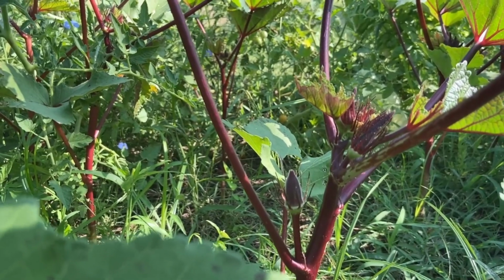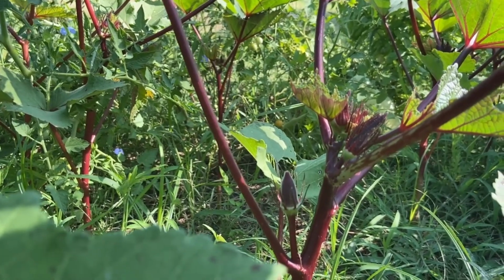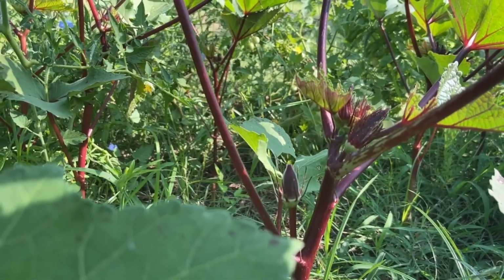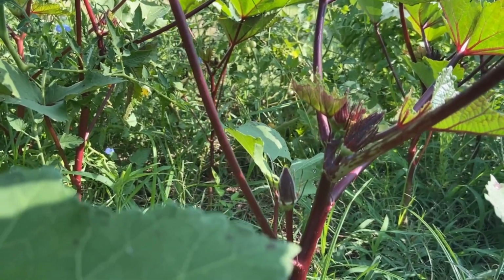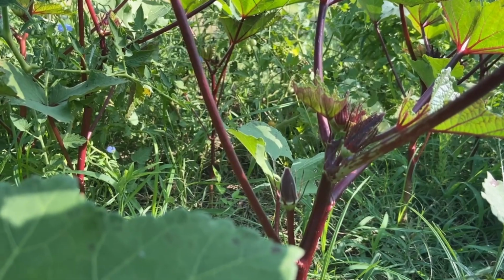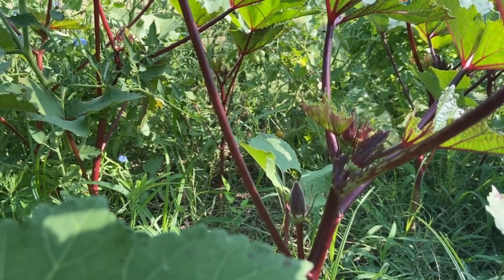Homeschool Middle School - Modern world history - Historical Fiction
My son will be learning modern world history this year.  Technically in 6th grade but these books would work for any of the middle grades.  This isn't all he will read but the first chunk of books I have been able to get my hands on.  Mostly these are about the history of Asia.
The distraction cat = Holly

Books in the Video:
Magic Tree House - Research Guides - Pirates and Rags to Riches - Mary Pope Osborne
Daughter of the Mountains - Louise Rankin
Cracker! The Best Dog in Vietnam - Cynthia Kadohata
Water Buffalo Days - Huynh Quang Nhong
Chu Ju's House - Gloria Whelan
I survived The Sinking of the Titanic, 1912- Lauren Tarshis
I survived The Japanese Tsunami, 2011